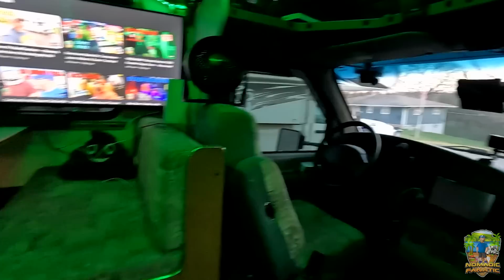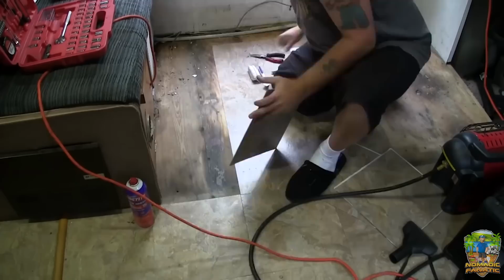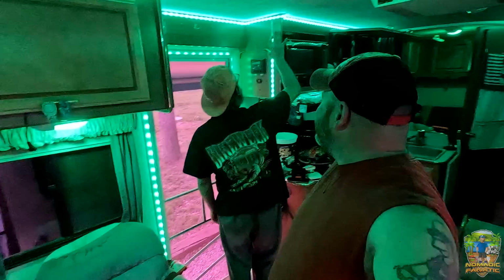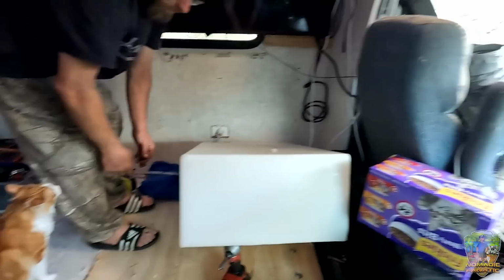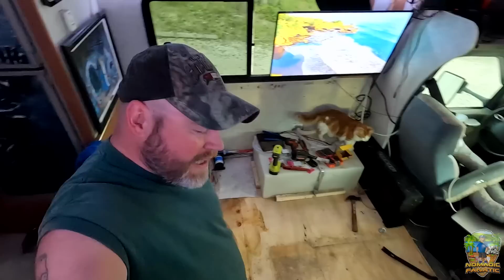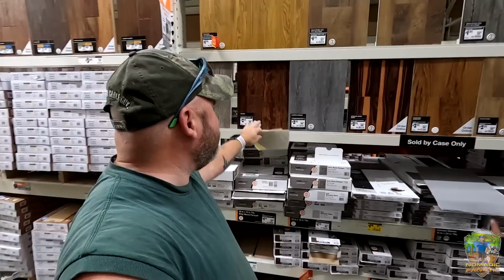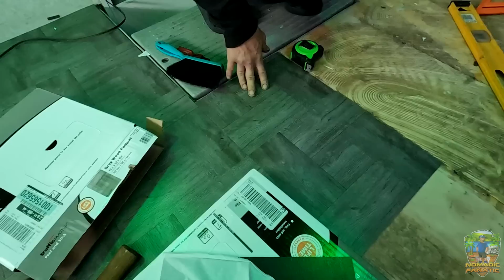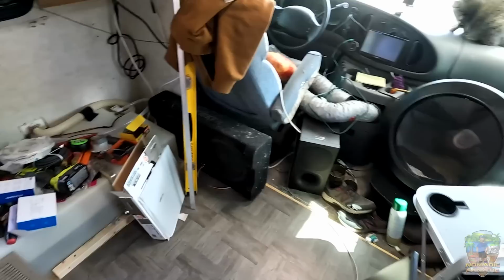RV Demolition ~ Remodeling Inside of my RV to Better Enjoy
My name is Eric and I travel with my cats, “Tara”  & “Opie” in a 24ft 2001 Ford Tioga RV named “Freeda” and tow either a 2014 Smart Car named “Tater Tot” or my 2012 Harley Softail Slim named “Black Betty” in a 6x10 trailer.  We travel about 35 miles a day chasing 70 degrees year-round since 2010.
Here is my gear & some popular questions answered:

*Main Camera: Sony A7 IV With 20mm 1.8F Lens
*Stealth Camera: GoPro 10 With Mod Box, and Volta Grip
*Backup Camera: Sony ZV-1
*Vlog Lens: 12-60mm Kit lens
*Stabilizer: Zhiyun Crane 2 (For B-Roll)
Slow Motion: Shot 1080p 240fps. Reduced to 8% in Post Production
Additional Audio: Sony ICD-PX333
Editing Laptop: 2019 16” MacBook Pro 2.4GHz 8-Core i9 ~ 64GB Ram ~ 2TB SSD
Editing Software: Adobe Premiere Pro CC
Aerial Drone Shots: DJI Mavic2 Shot in 2.7K Downscaled to 1080p
RV MPG: 7-8mpg depending on generator use.
Charge Controller: Victron MPPT 150/85-TR
Inverter/Charger:  Victron 3000 watt MultiPlus
Batteries: Battle Born Lithium 100ah x 5 = 500 amp hours.